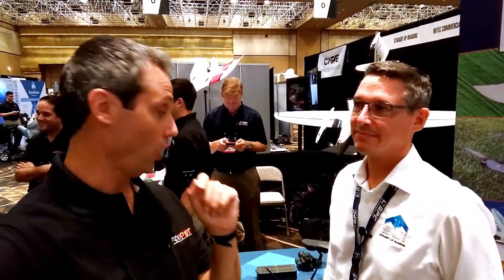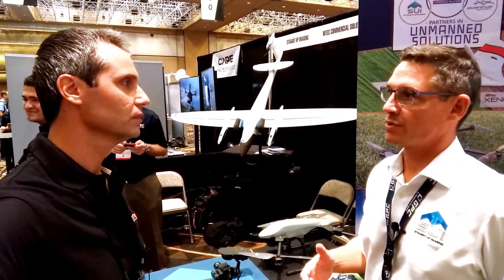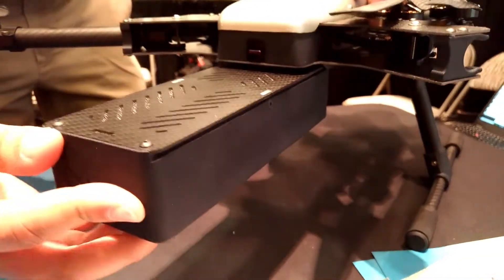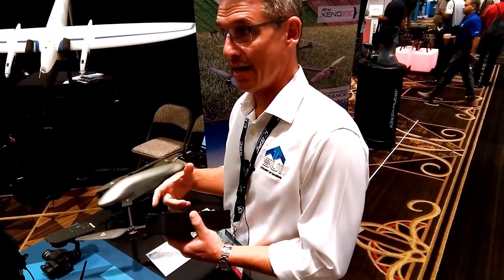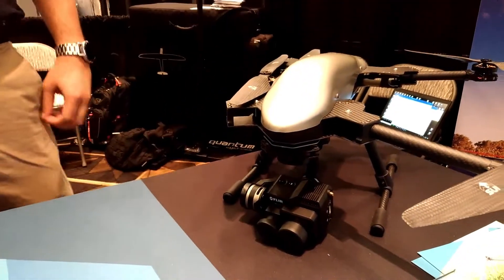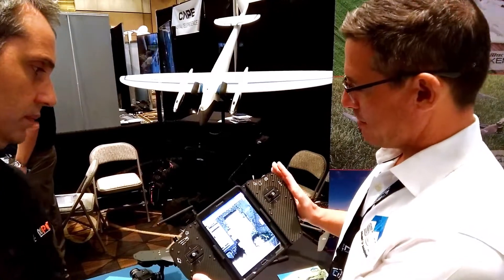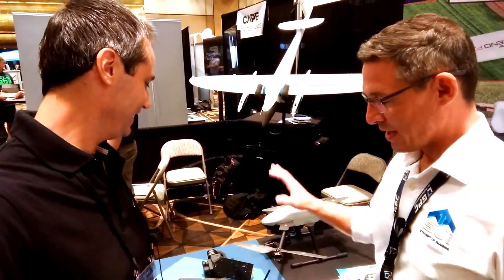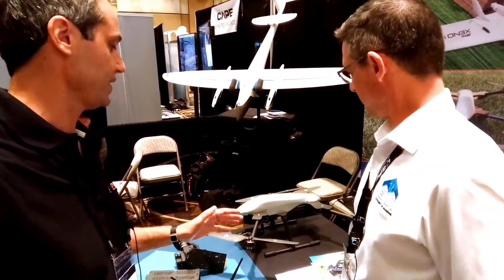Interdrone Interview StraightUpImaging